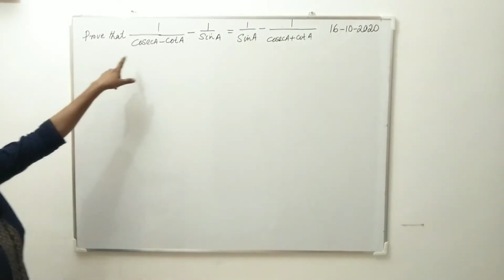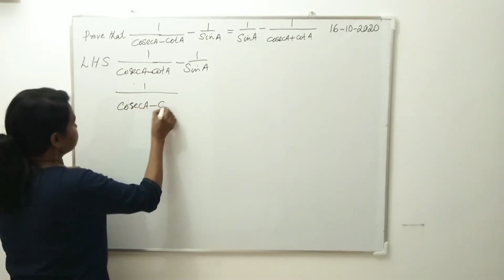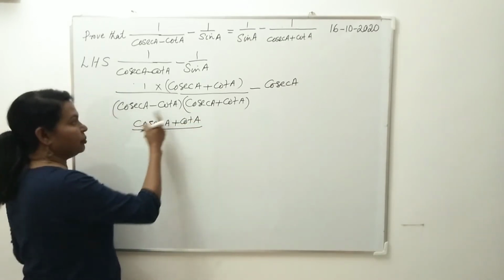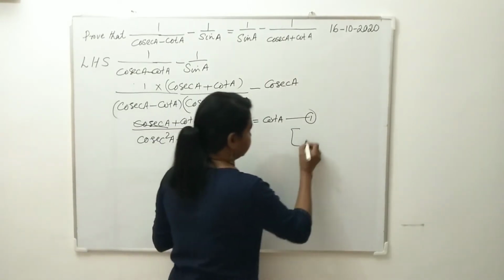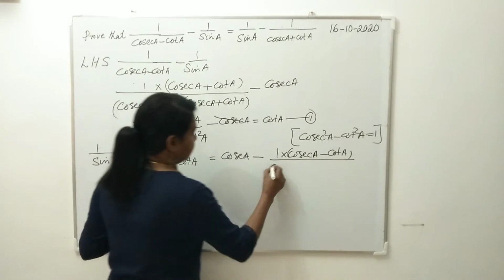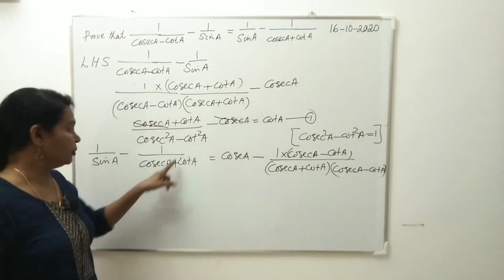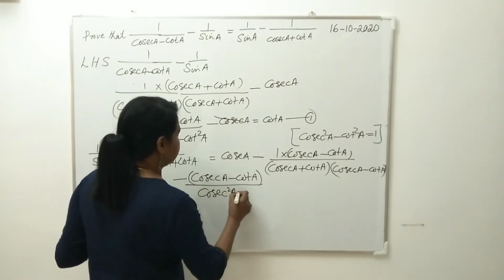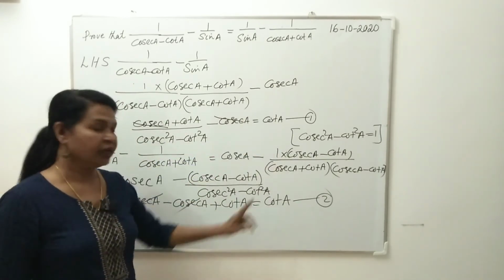Prove that 1/CosecA-CotA - 1/SinA = 1/SinA - 1/CosecA+CotA